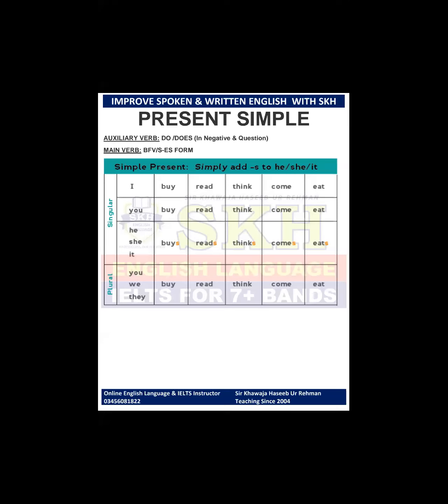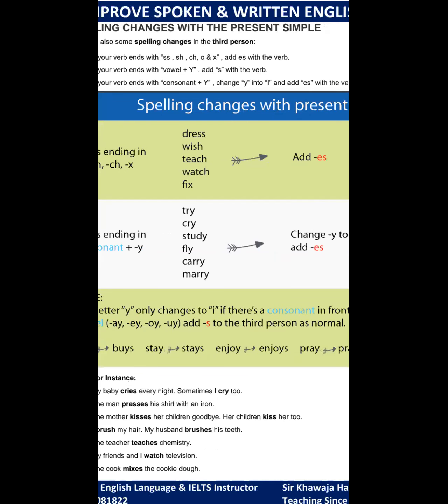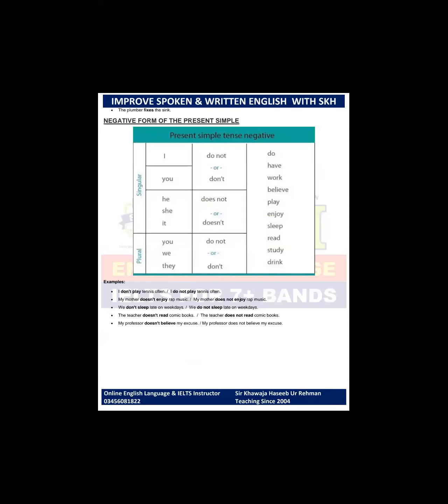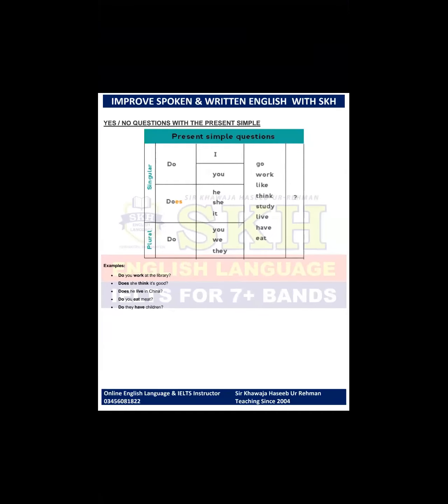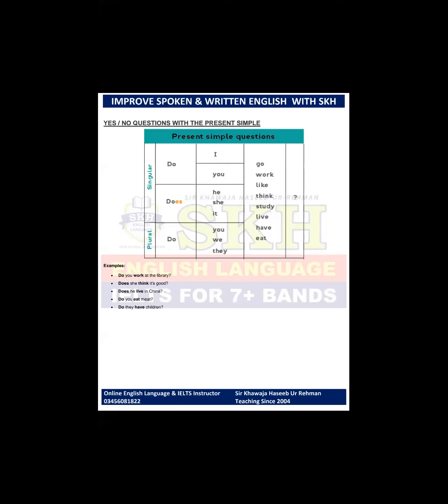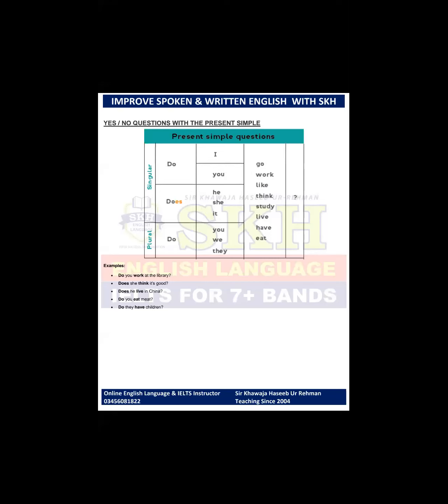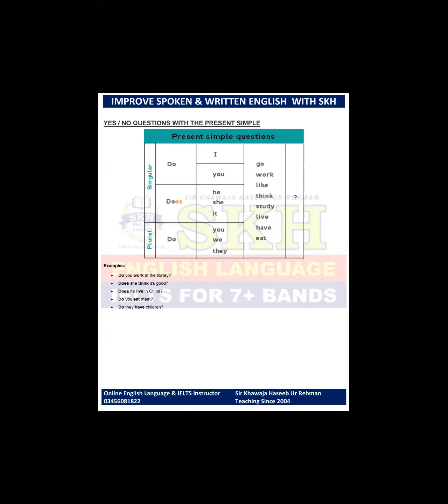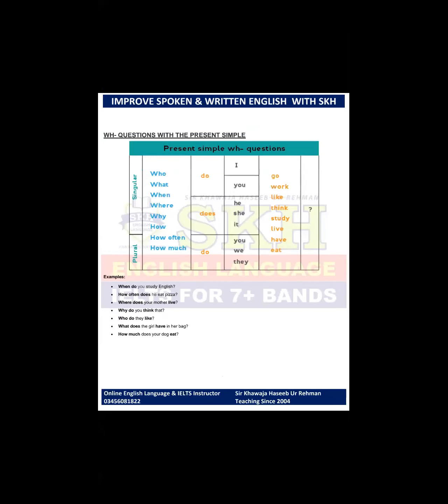QUICK GRAMMAR| PRESENT SIMPLE | SPOKEN ENGLISH